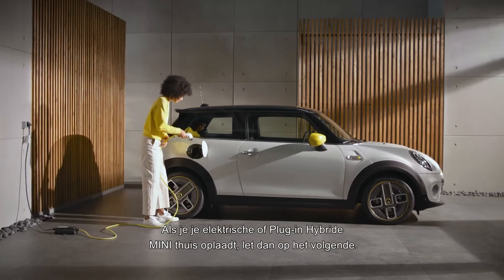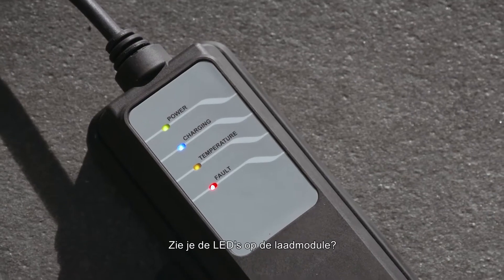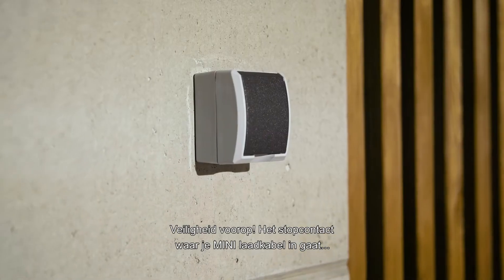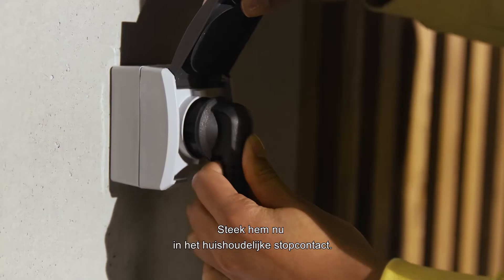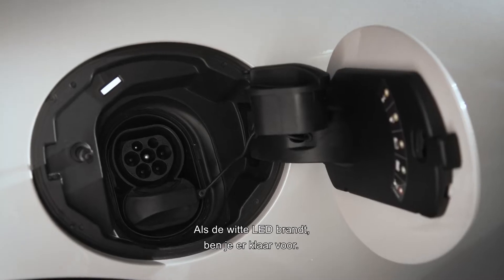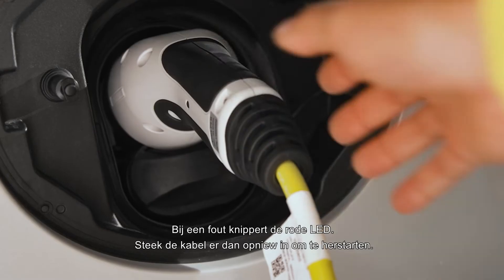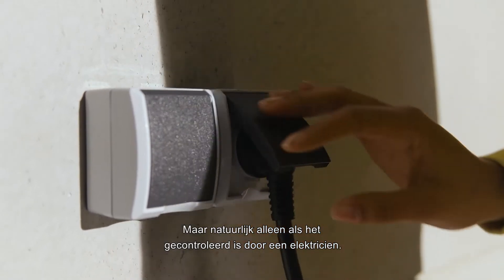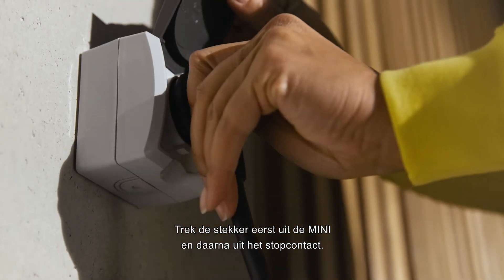Thuis opladen | MINI How to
Gemakkelijk thuis jouw MINI Electric opladen.

Terwijl jij ’s nachts lekker ligt te slapen, krijgt je MINI ook nieuw energie. Net als een mobiele telefoon kun je MINI 's nachts aansluiten op een laadpunt en deze volledig opladen. Aan een MINI Wallbox of Eneco laadpunt wordt je MINI Electric in 3,5 uur volledig opgeladen.